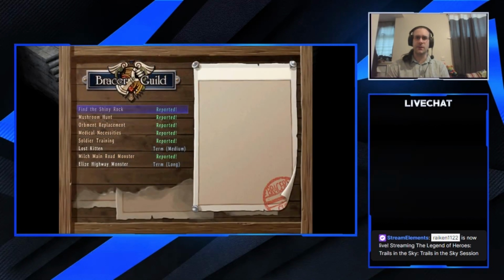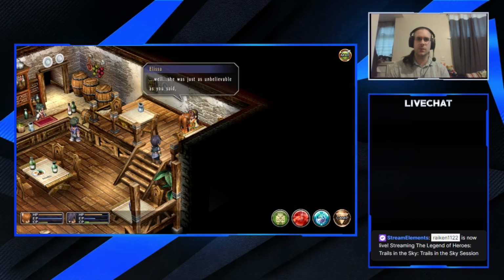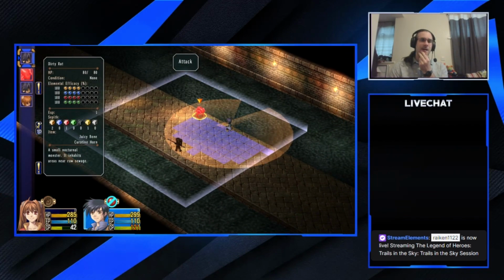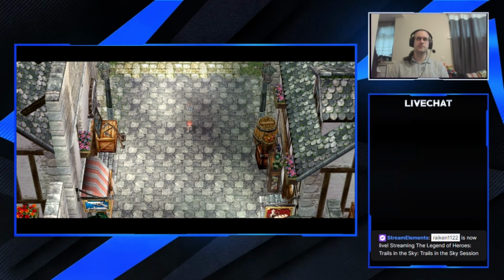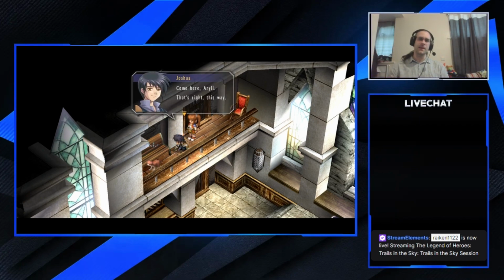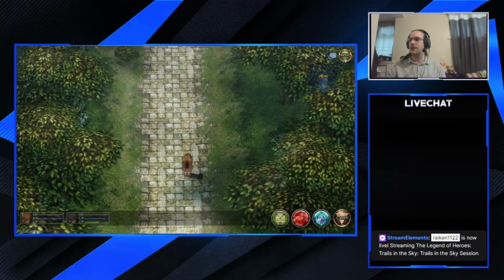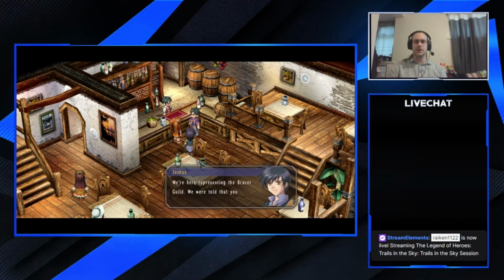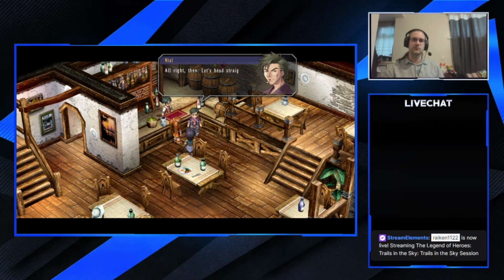Rhinocider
We are back to clearing the Job Board again, we have to look for a lost kitten then exterminate a Rhinocider